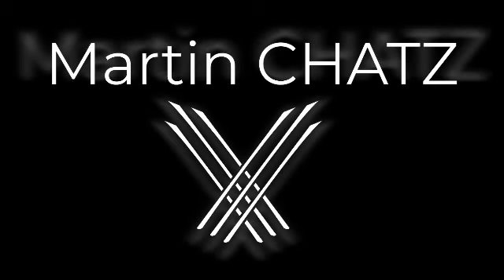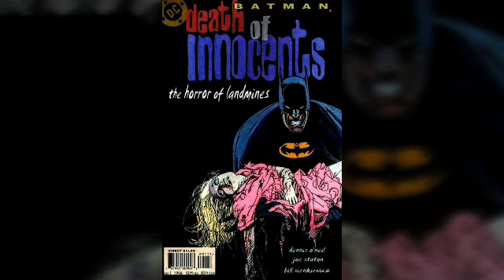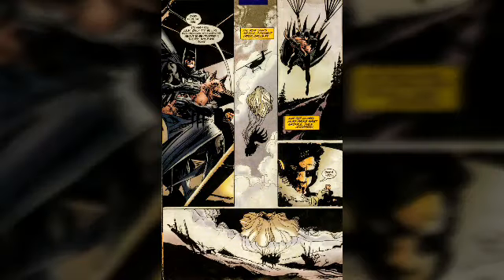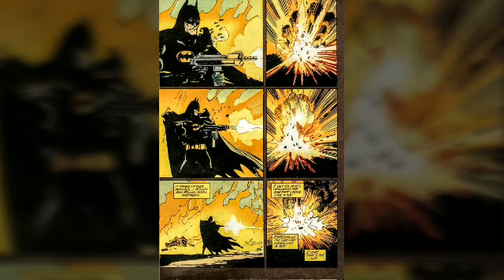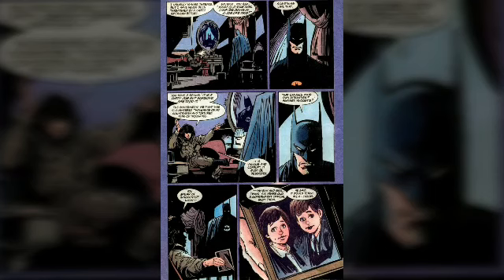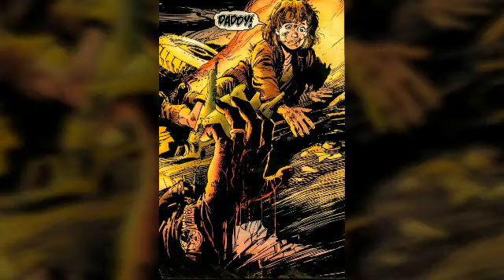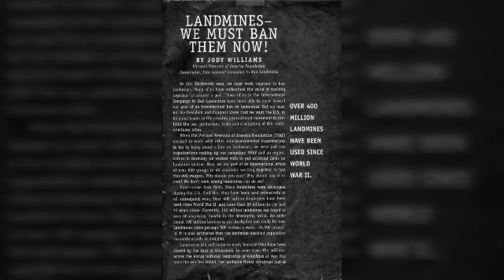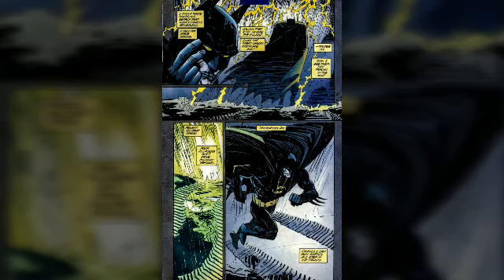Batman Death of Innocents The Horror Of Landmines Review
Batman Death of innocents the horror of landmines , by Martin CHATZ. The horror of landmines was a big issue back in the day, and this Batman comic was created by Denny O'neil, as ammunition to help ban landmines and raise awareness for unexploded landmines. Its a really good story that a friend of mine gave to me for Christmas 5 years ago, and its a story I think every comic book collector should have. Im surprised Comic POP, or Mr. Rogues has never reviewed it, but you can read this book online at readcomicsonline.com or you can read it on Batman&BatFamily channel, I know they posted the whole book.